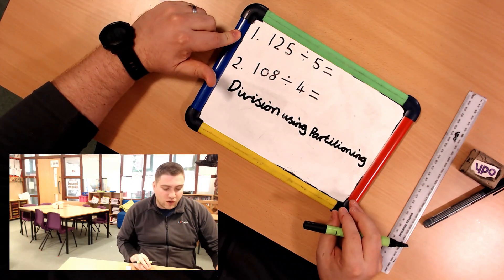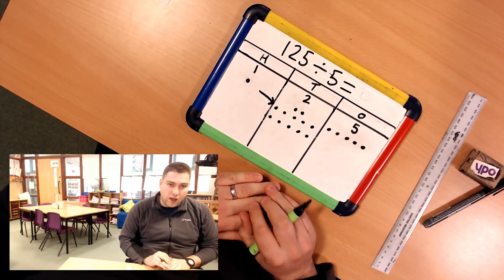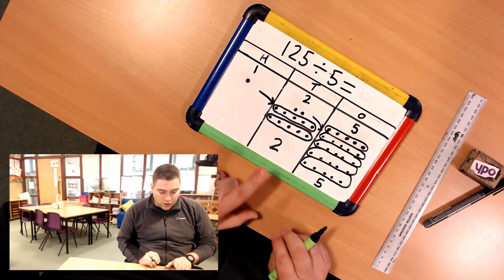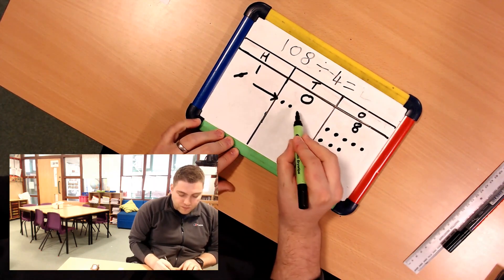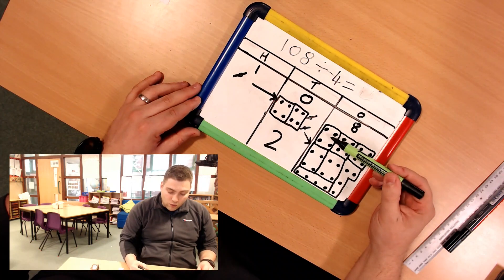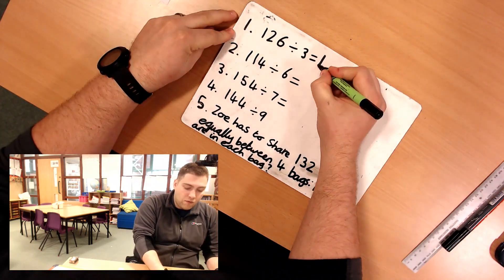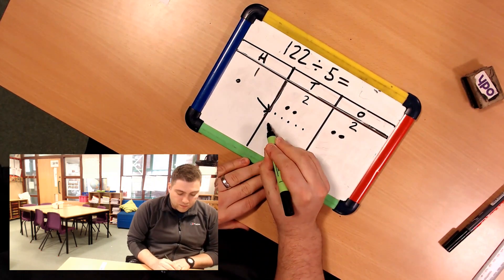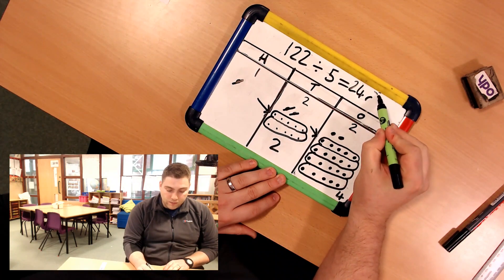Maths - KS2 Division using partitioning - Mr Braiden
A little tutorial on how to divide using partitioning with Mr Braiden from year 4.

Get dividing!